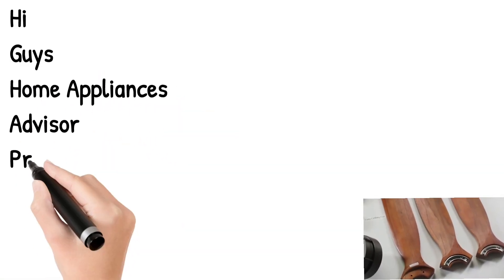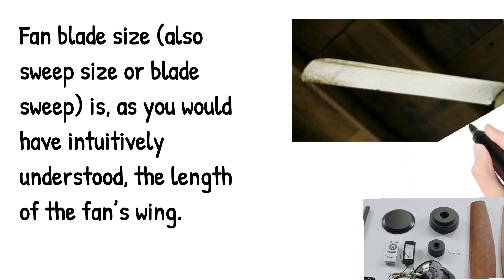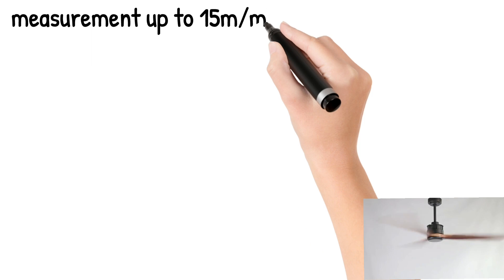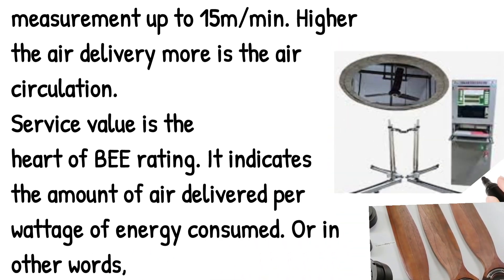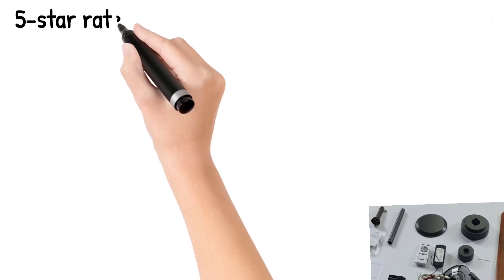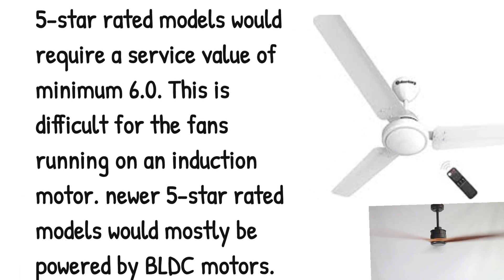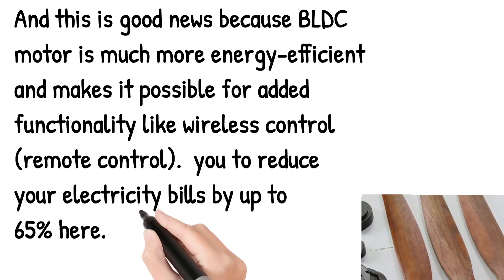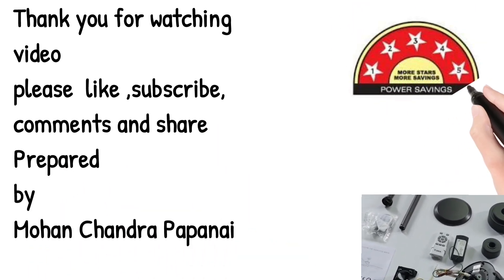New BEE Star Rating for all the ceiling fans ,to know about only maximum 2 minutes much requested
सभी सीलिंग फैन के लिए नई बीईई स्टार रेटिंग पंखे के ब्लेड का आकार (स्वीप साइज या ब्लेड स्वीप भी) है, जैसा कि आप सहज रूप से समझ गए होंगे, पंखे के पंख की लंबाई। वायु वितरण एनएबीएल-मान्यता प्राप्त प्रयोगशाला में परीक्षण के बाद पंखे द्वारा बहने वाली हवा की मात्रा को दर्शाता है। बीईई दस्तावेज के अनुसार वायु वितरण मूल्य 15 मीटर/मिनट तक वायु वेग माप के आधार पर होते हैं। वायु वितरण जितना अधिक होता है वायु संचार उतना ही अधिक होता है। सेवा मूल्य बीईई रेटिंग का केंद्र है। यह खपत की गई ऊर्जा की प्रति वाट हवा की मात्रा को इंगित करता है। या दूसरे शब्दों में, यह दर्शाता है कि प्रत्येक 1 वाट की खपत के लिए पंखा कितना वायु वितरण करेगा। सेवा मूल्य जितना अधिक होगा, पंखा हवा की डिलीवरी से समझौता किए बिना अधिक ऊर्जा कुशल होगा। 5-स्टार रेटेड मॉडल के लिए न्यूनतम 6.0 के सेवा मूल्य की आवश्यकता होगी। इंडक्शन मोटर पर चलने वाले प्रशंसकों के लिए यह मुश्किल है। नए 5-स्टार रेटेड मॉडल ज्यादातर बीएलडीसी मोटर्स द्वारा संचालित होंगे। और यह अच्छी खबर है क्योंकि बीएलडीसी मोटर बहुत अधिक ऊर्जा-कुशल है और वायरलेस नियंत्रण (रिमोट कंट्रोल) जैसी अतिरिक्त कार्यक्षमता के लिए इसे संभव बनाती है। आप यहां अपने बिजली बिलों को 65% तक कम कर सकते हैं।
तैयार मोहन चंद्र पपनै